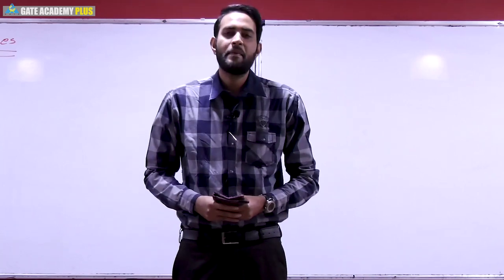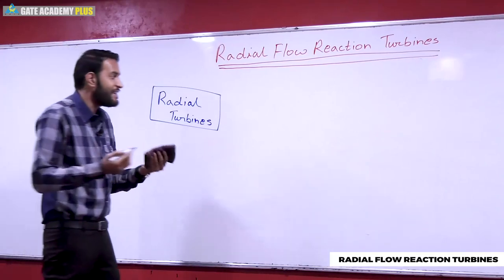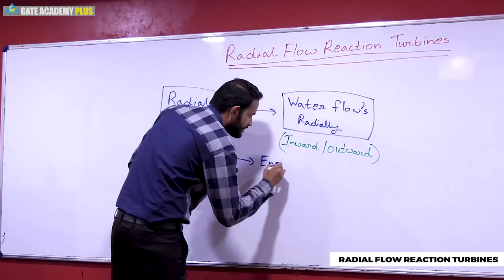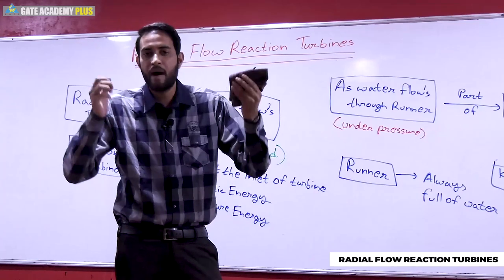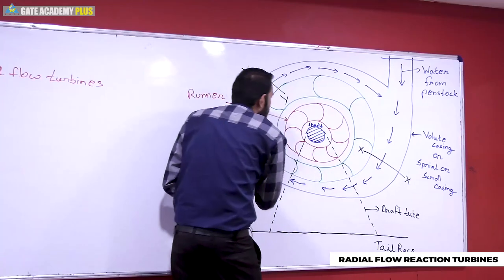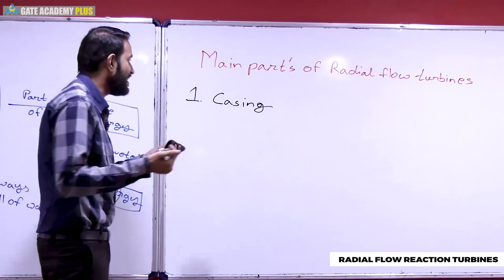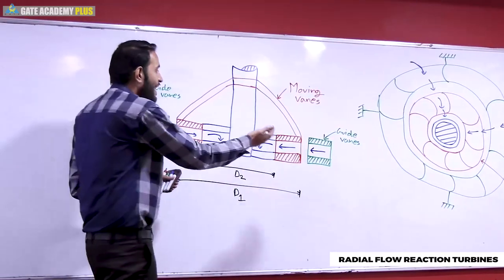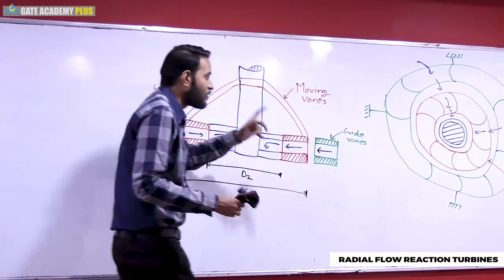Fluid Machinery I Module 2 | Radial Flow Reaction Turbines | Lecture 14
Subject - Fluid Machinery
Topic - Module 2 | Radial Flow Reaction Turbines | Lecture 14
Faculty - Akshay Mishra Sir